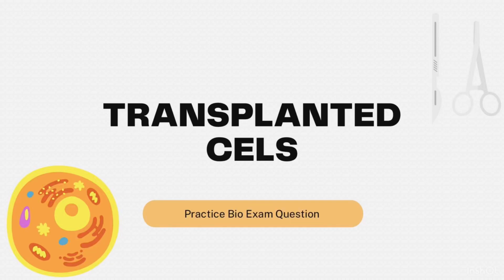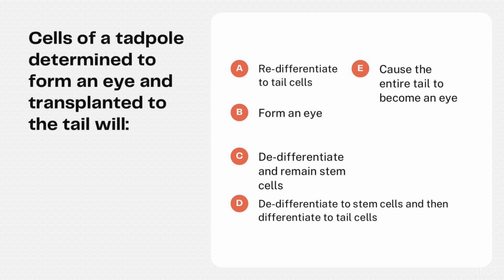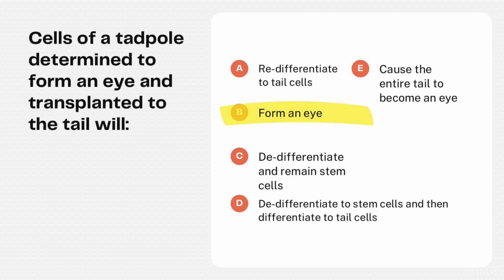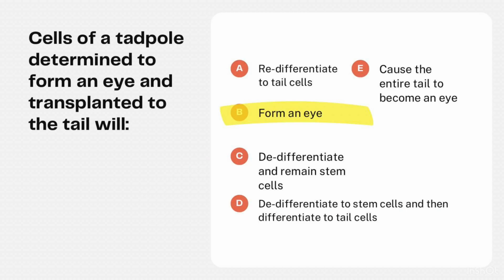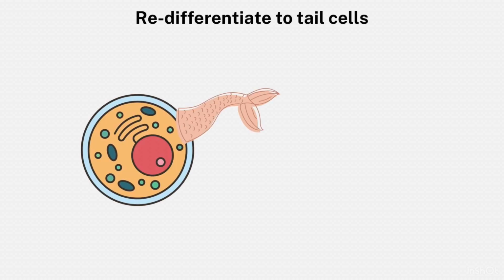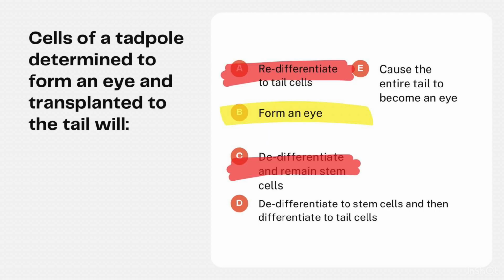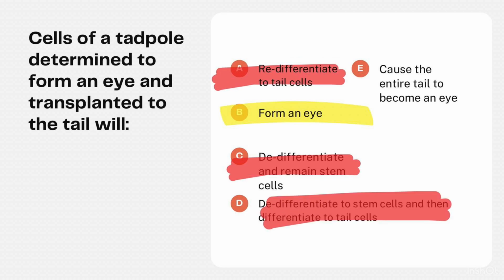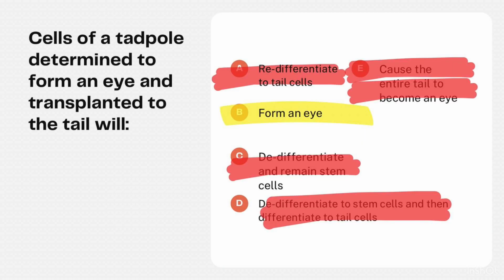Transplanting Cells Practice Question Bio